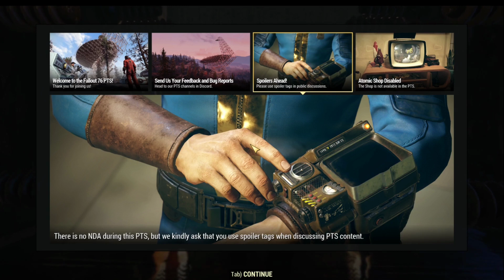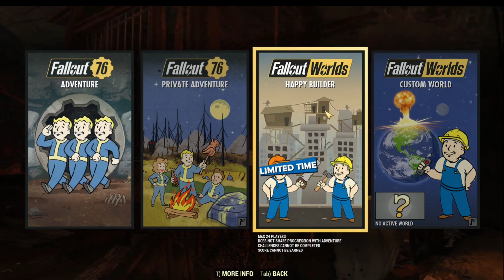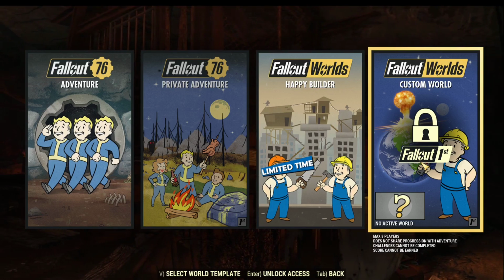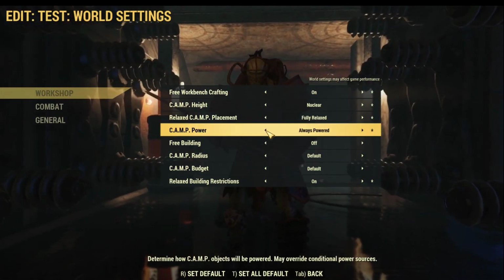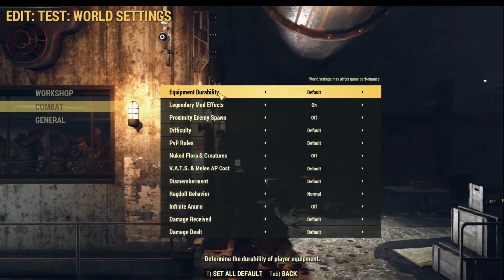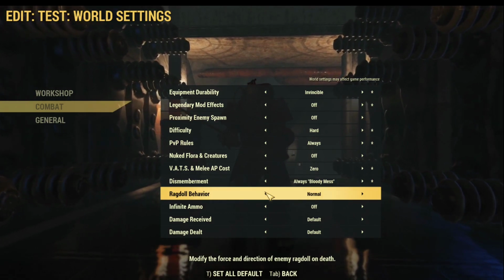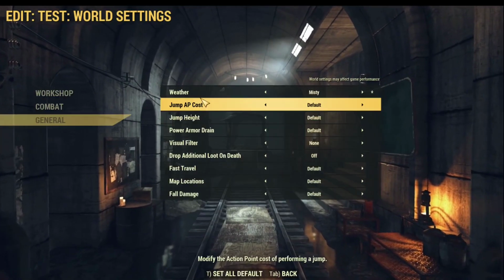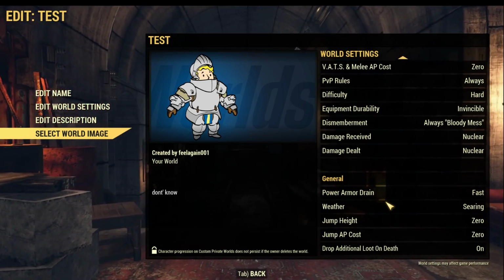Fallout 76: The New Game Modes: Customized worlds! Are they any good?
Beth just announced their new game modes on the latest PTS. Here is every details we know about them. but is it any good? Let's find out!